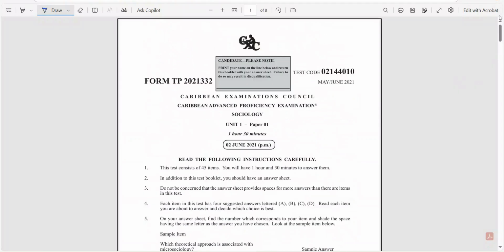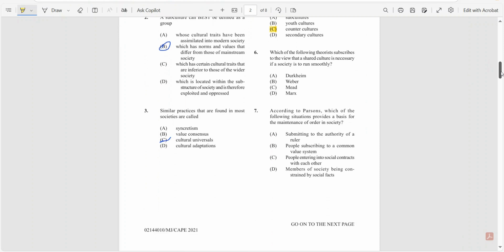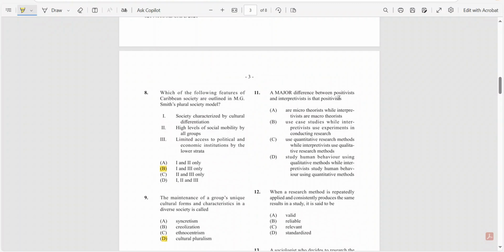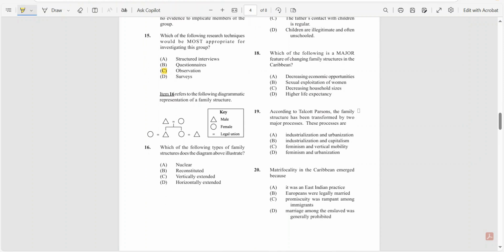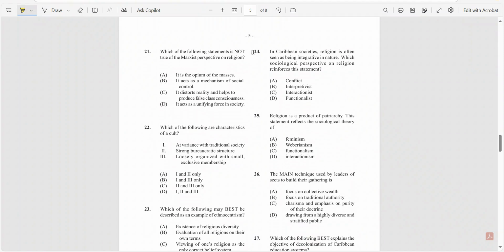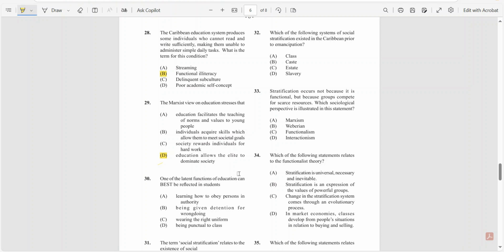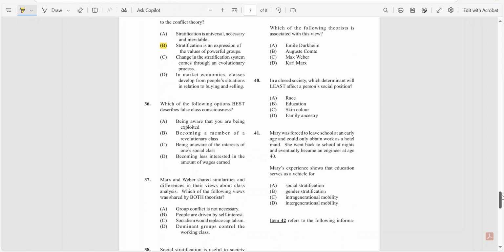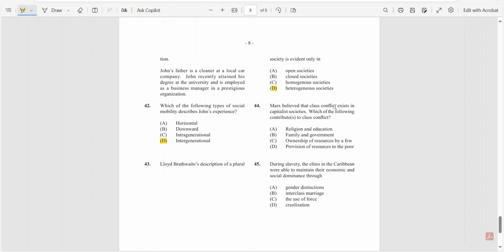CAPE Sociology 2021 Unit 1 Paper 1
Sociology 2021 Unit Paper 1
Questions 1-45
Module 1-Module 3